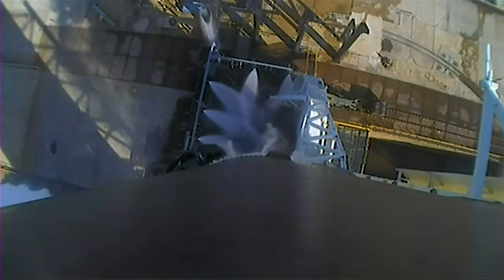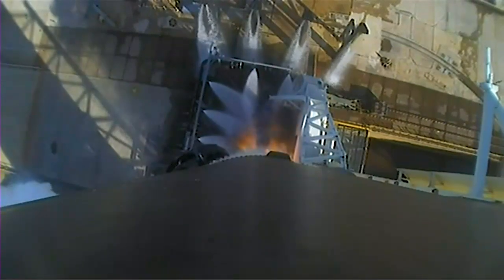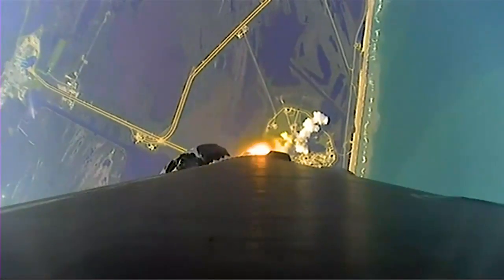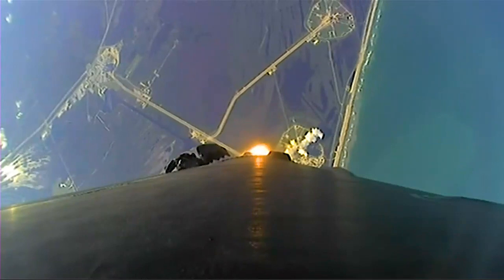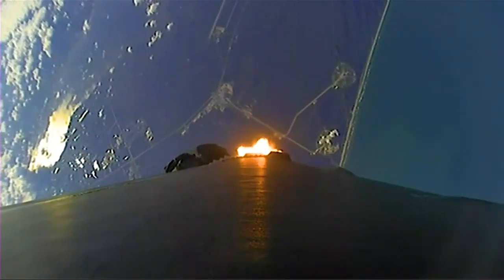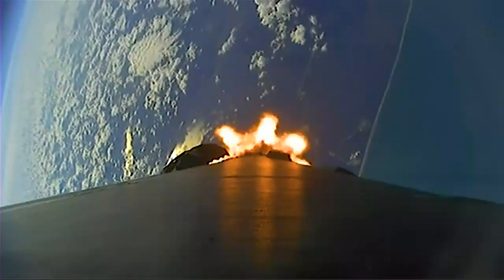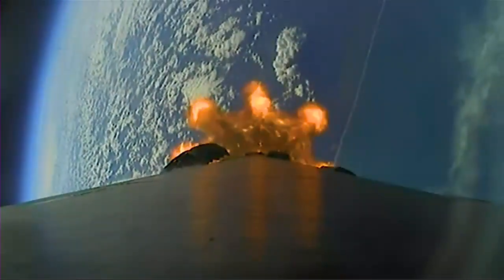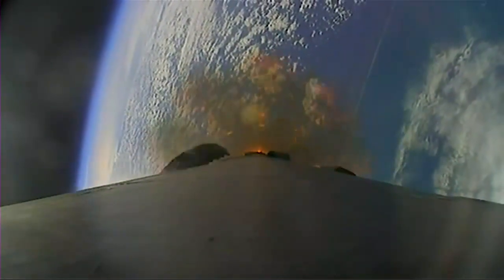Top-Down View of SpaceX Falcon 9 Rocket Launch to the ISS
NASA and SpaceX launched the 26th commercial resupply mission of the Cargo Dragon from Launch Complex 39A at the agency's Kennedy Space Center in Florida. Lift-off occurred at 2:20 p.m. EST, Nov. 26, 2022. Dragon is delivering new space agriculture and biotechnology studies, as well as the next pair of rollout solar arrays to augment the station's power generation system.

Credit: NASA